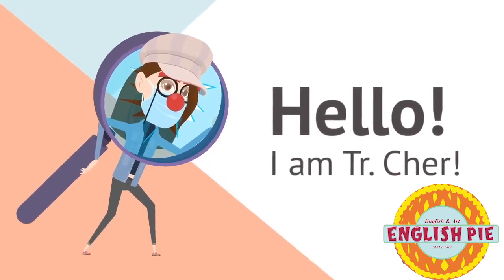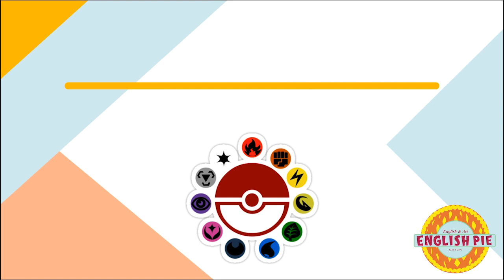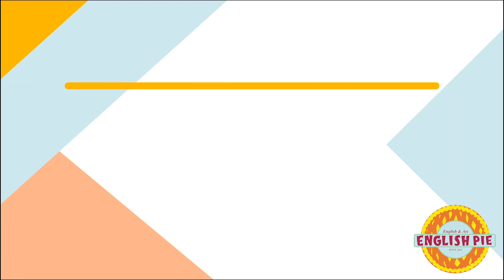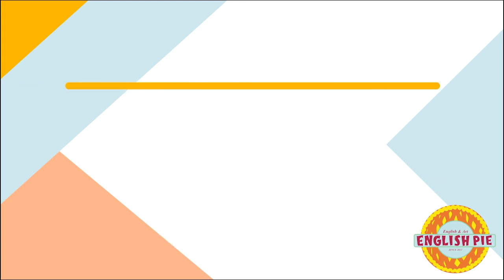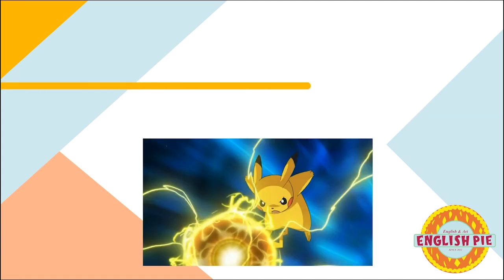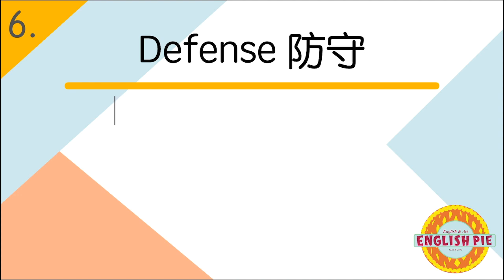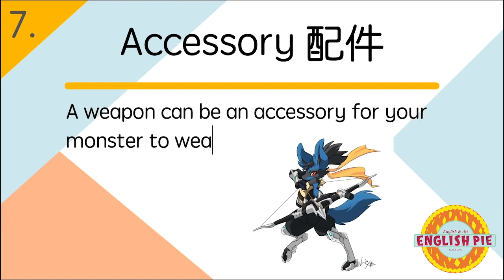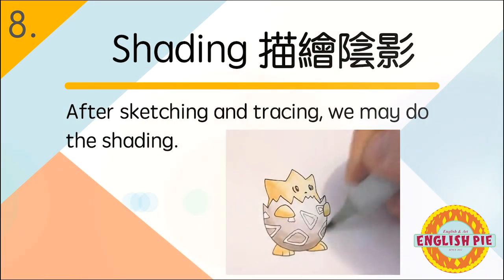英文派英文藝術課－『寶可夢世界』第二週英文單字回顧